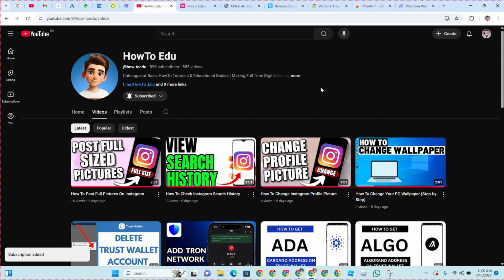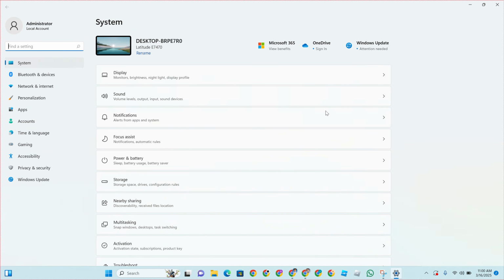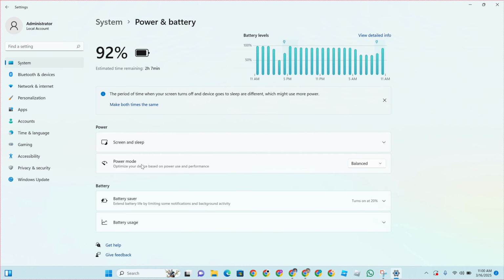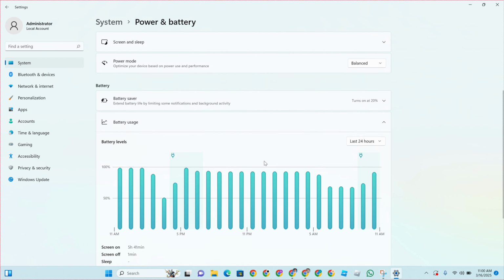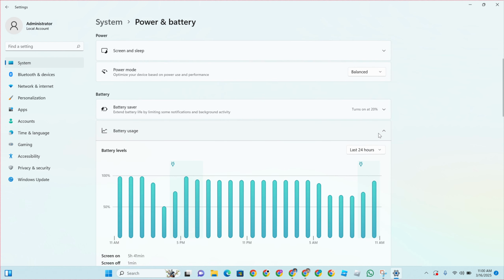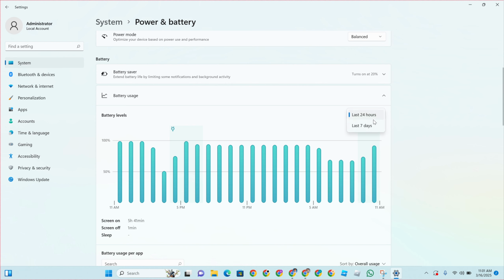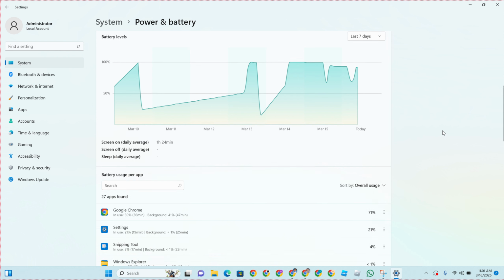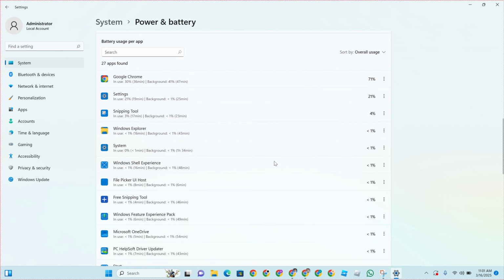How To Show Windows Most Used Apps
In this video I'd show you How To Show Windows Most Used Apps, Ensure you subscribe & turn on the bell notifications to this channel for lots of more educational guides and contents like this.

⛓️ HELPFUL LINKS  :

1. Sign up For a Chance to Win $100 on your first Deposit

2. Earn Your first $5 Now

3. Deposit + Sign up to get Amazing Job Gig Offers

4. Best Virtual Dollar Card for Online Payments & Subscriptions

5. Click & Sign up to this if you have $3

6. I use this S£cret Tool to grow my other Faceless Channels

7. Learn Forex Trading From the Scratch

8. The Complete Amazon KDP Beginners Program

9. Google Ads Mastery Program

10. The Ultimate WhatsApp Sales Blueprint

11. Earn up to 55% on Each Trade

12. Earn up to $500 I'm Credits

13. Invest in Stocks & Shares